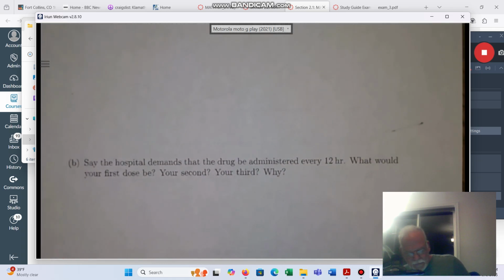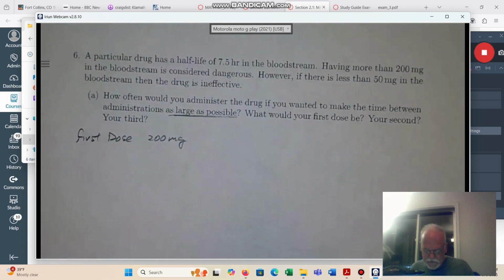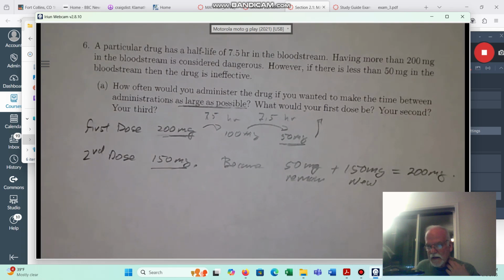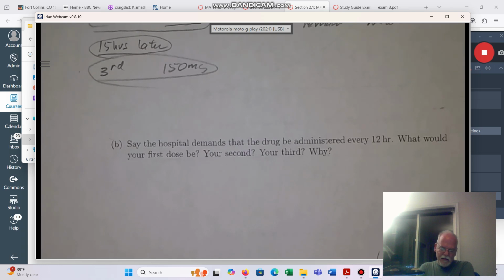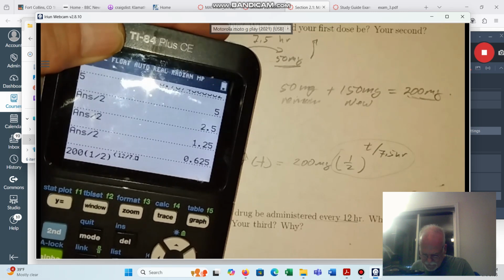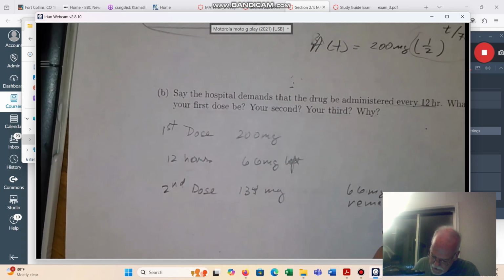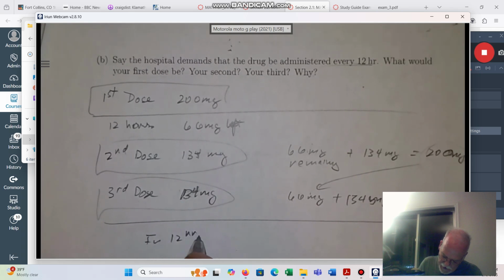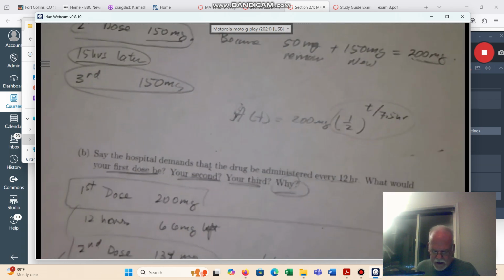Test 3 Study Guide Question 6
For MATH 107 at OIT.edu by Ken Davis